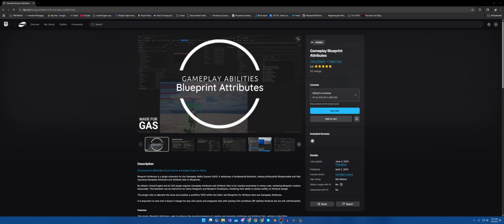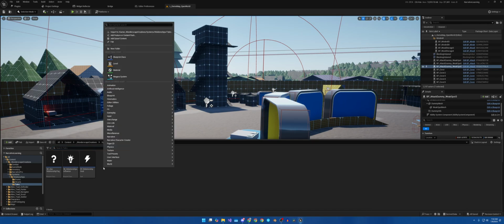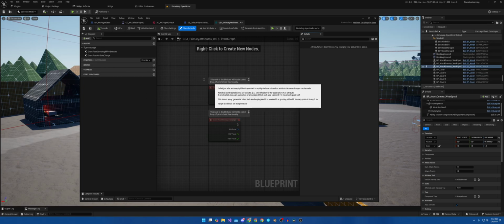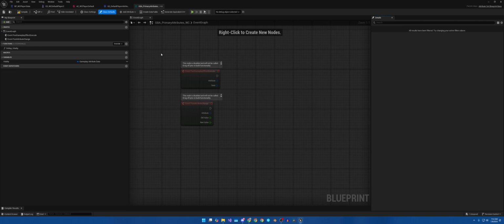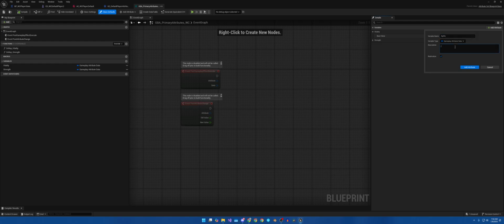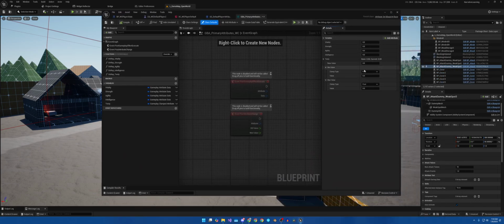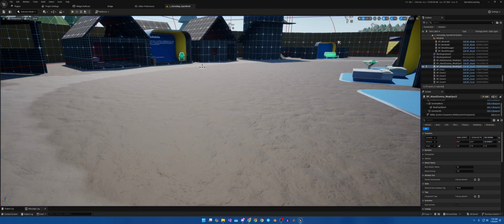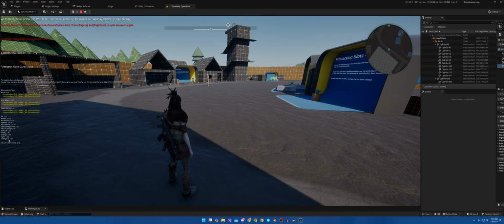Narrative Pro Video #31 - GAS and the Blueprint Gameplay Attributes Plugin